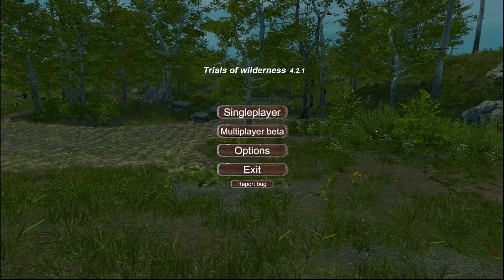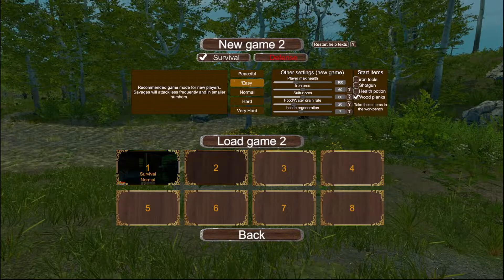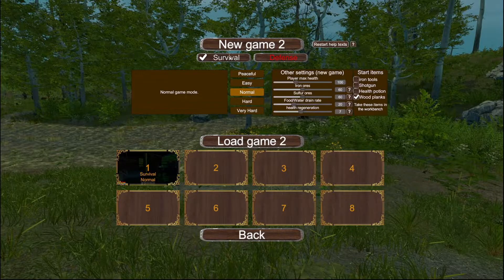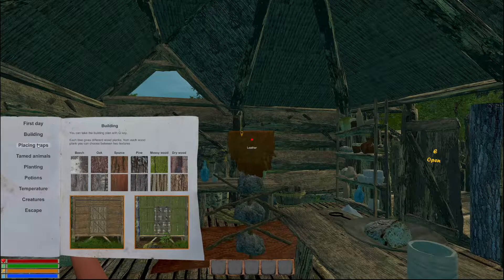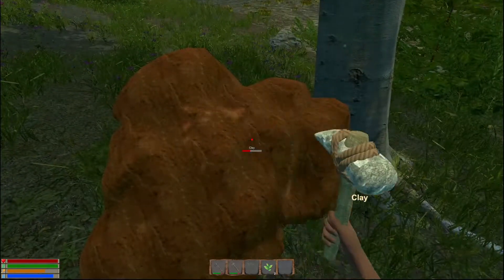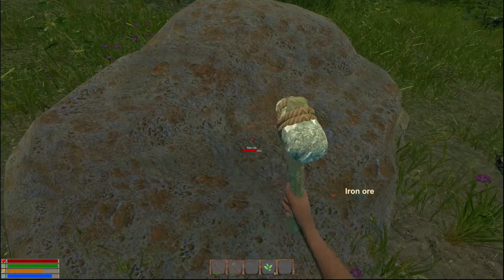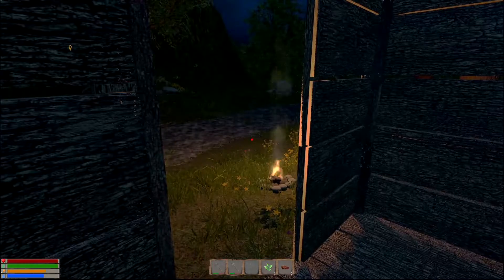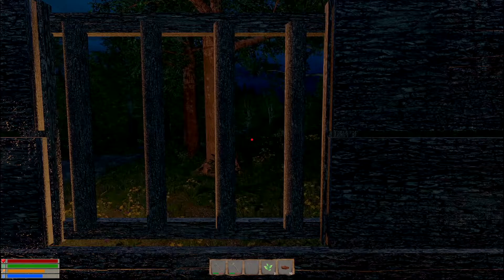Checking in After Several Updates!! | Trials of Wilderness Gameplay | #1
You are alone on an island, trying desperately to survive amongst the village tribes of savages.
To do this you need food, water, and shelter. Hunt animals to gather meat, chop down trees to build a base.
However, take a few moments to enjoy the beauty of the wilderness and plant crops, breed animals and explore, but don't be too relaxed.
The savages hunt in packs.